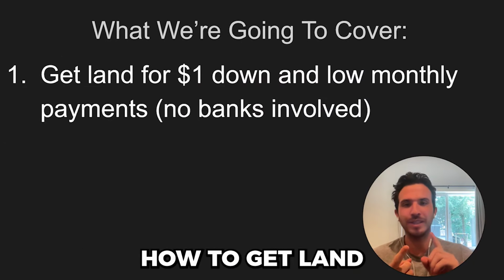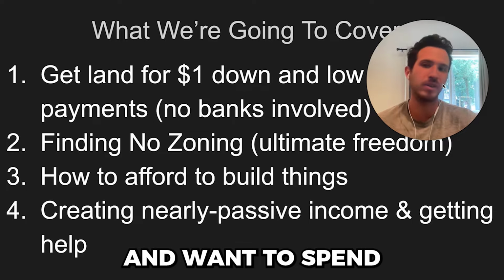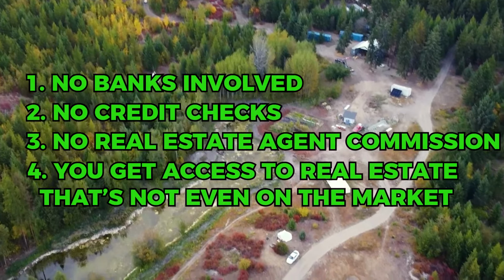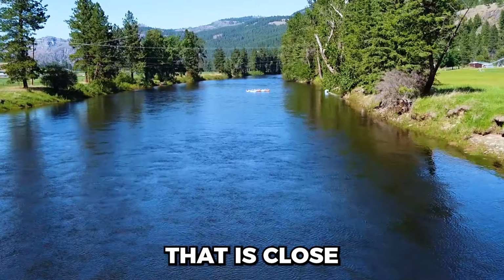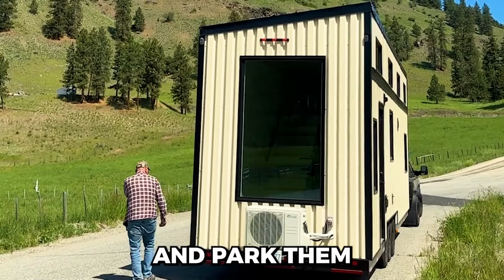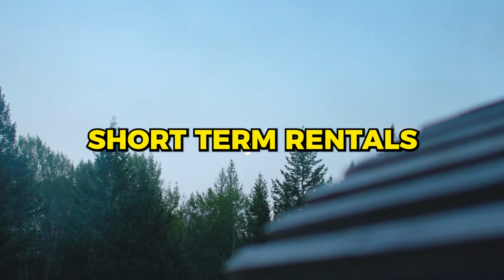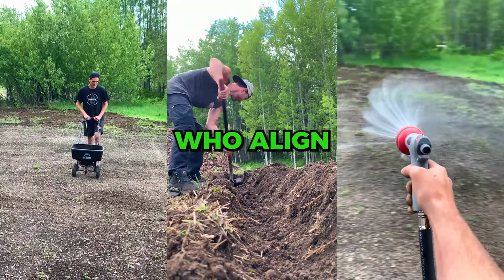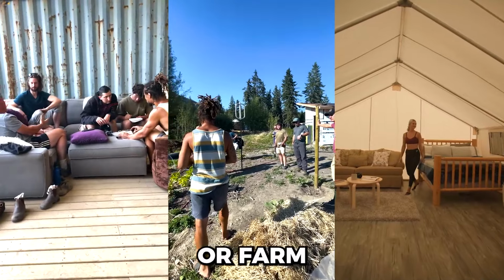How anyone can start a homestead, retreat centre, regenerative farm, Airbnb rentals or community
We made the mistakes so you don't have to! We walk you through it step-by-step and provide support.

Join a community of over 4500 people in 21+ countries around the world doing this right now. You're not alone. It's easier together.